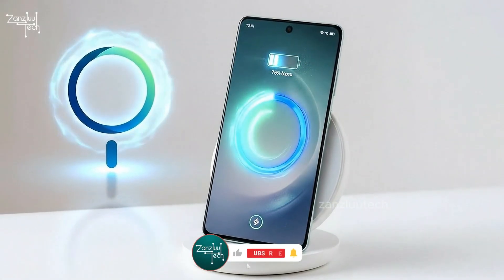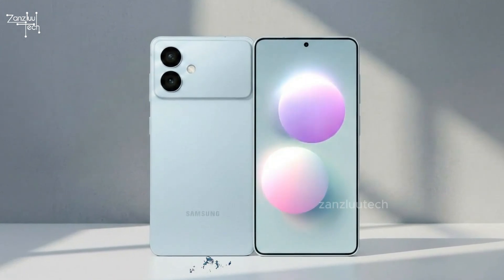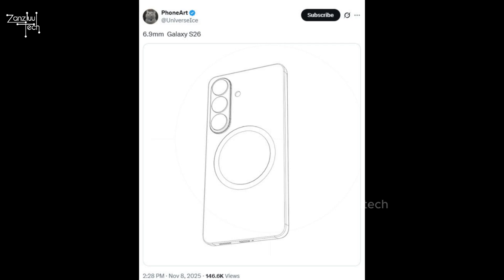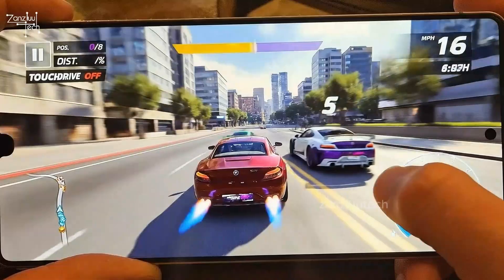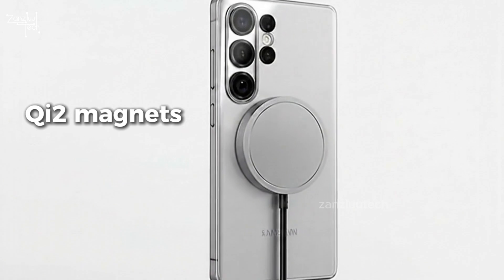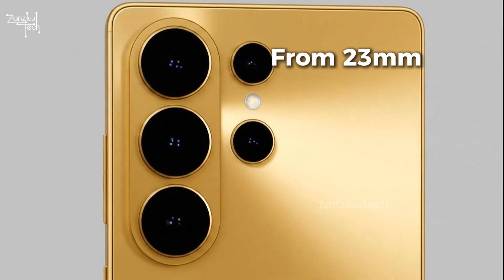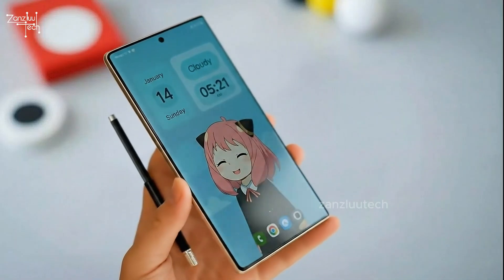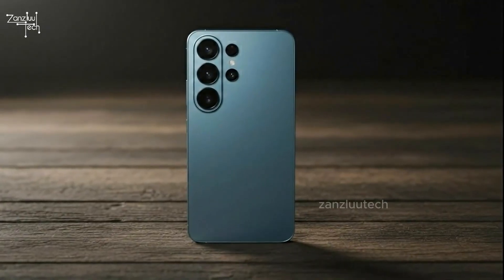Samsung Galaxy S26 Ultra | Real Charging Speed, New Design & Big Leaks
100-minute wireless charging is DEAD. The Samsung Galaxy S26 Ultra finally brings Qi2 magnets, 60W wired charging, faster wireless, and Snapdragon 8 Elite Gen 5 worldwide. the biggest S-series jump in years.

We break down all confirmed leaks and early specs: 6.9-inch design, 12GB RAM, updated cameras, M14 OLED display, Bluetooth 6.1, and full lineup confirmation.

Galaxy S26 Ultra Launch: January 2026 | Expected Price: $1199–$1299

Note:
This video is created for informational and educational purposes using publicly available leaks, news and concept-based visualizations. All content is original and edited by our team.